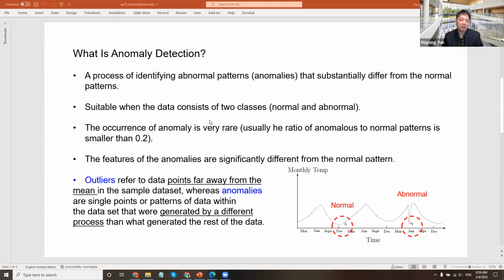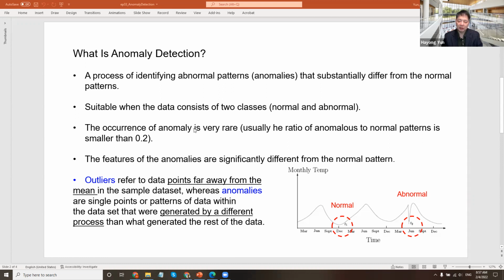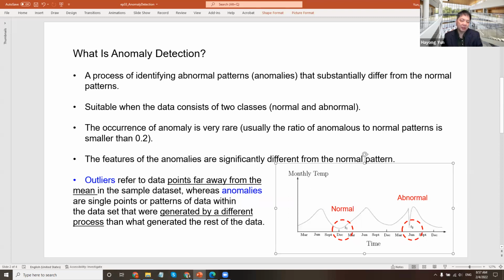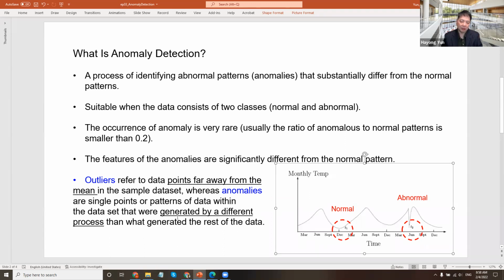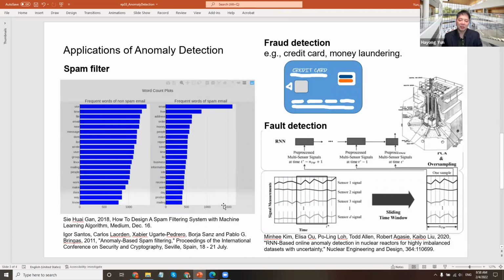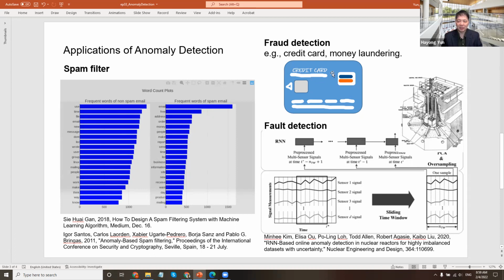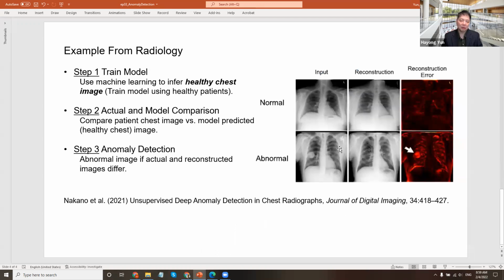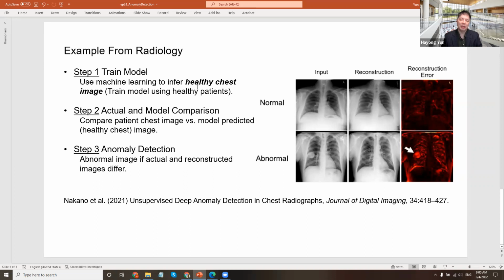Episode 33. What Is Anomaly Detection?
A brief introduction to anomaly detection.